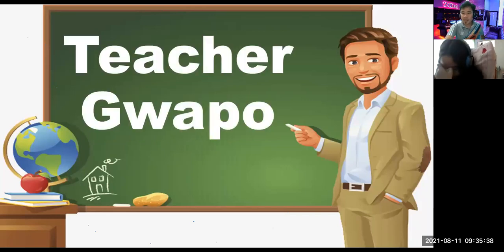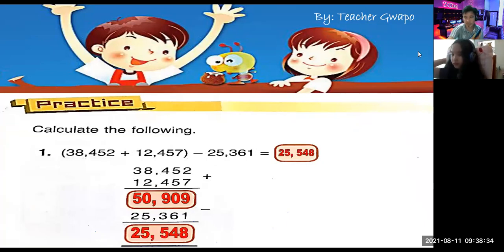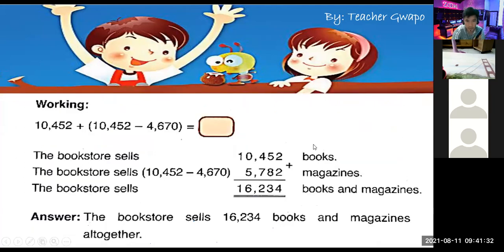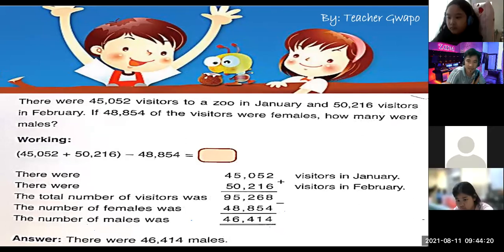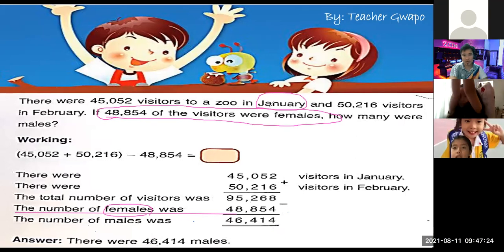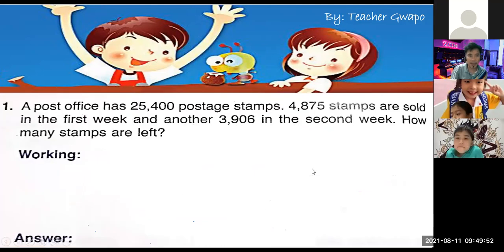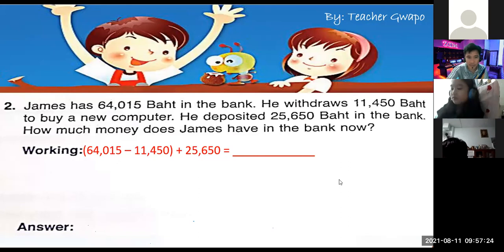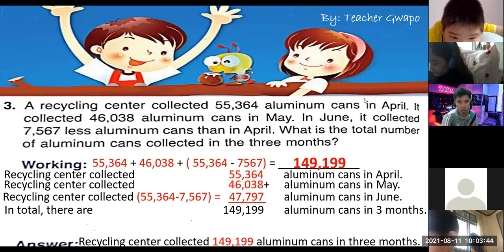Using Combination of Addition and Subtraction to Solve Word Problems by Teacher Gwapo...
SEP 3 August 11, 2021 Using Combination of Addition and Subtraction to Solve Word Problems